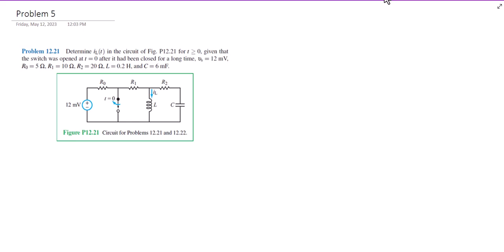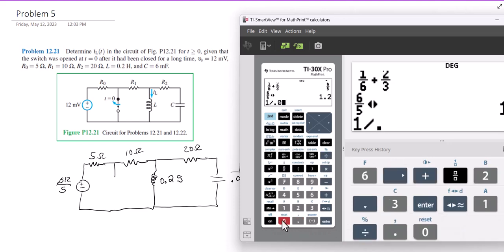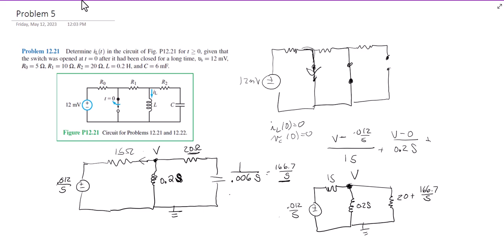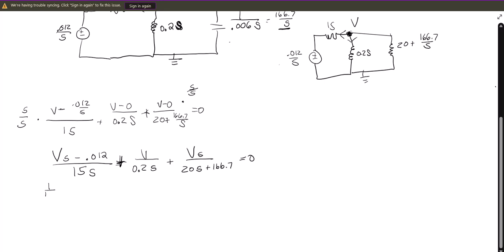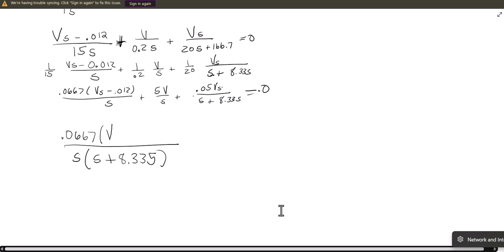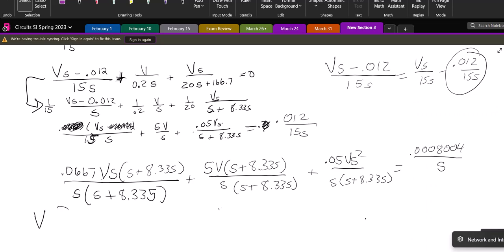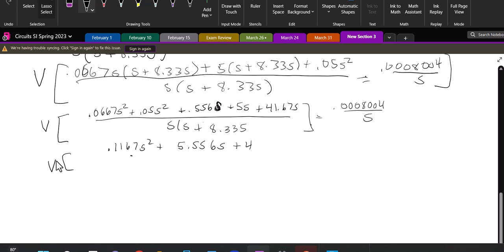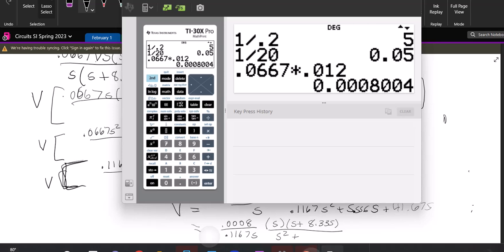Final Review Problem 5 Part 1